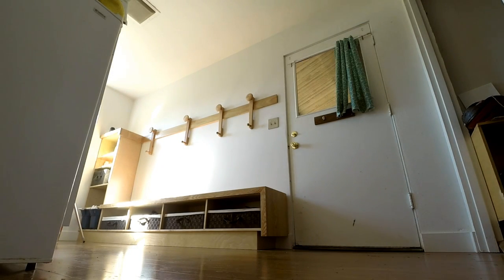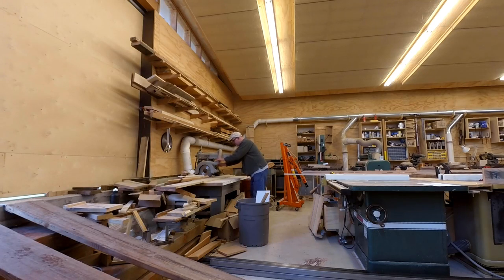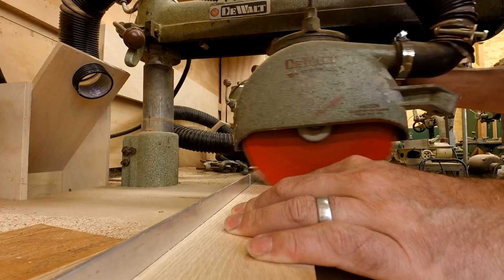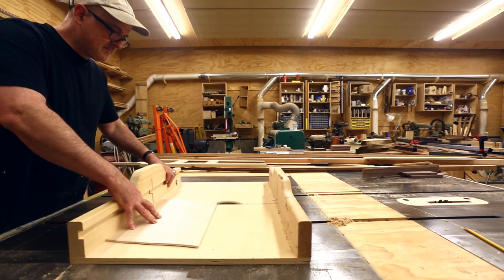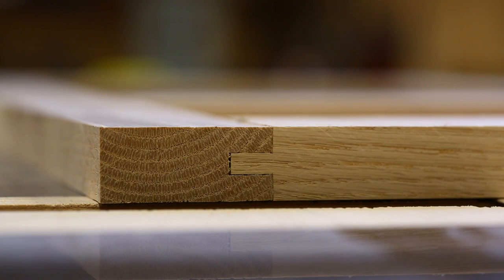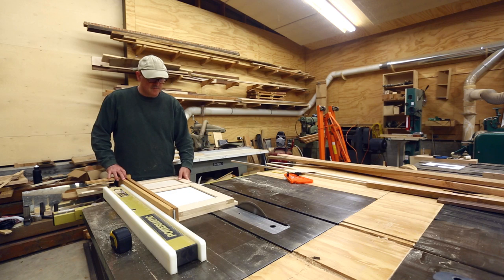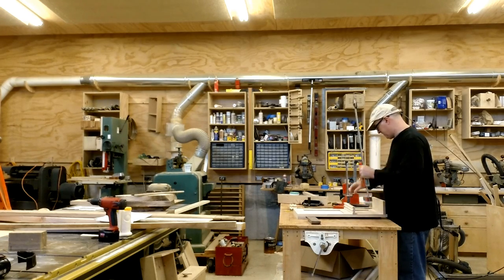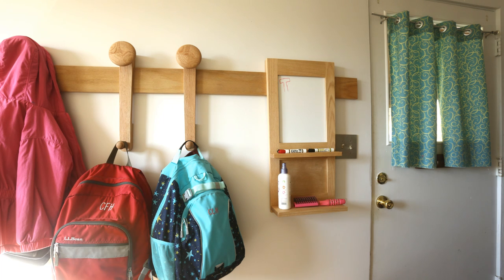Rail and Stile Marker Board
I have made a marker board to hang on our French cleat by our side door.  The structure is a rail and stile frame with two infill panels.  The upper panel is the marker board. The lower is plywood.  It also has two shelves. One is for the pens and one is for things we need by the side door.  The rails and stiles are made of oak.